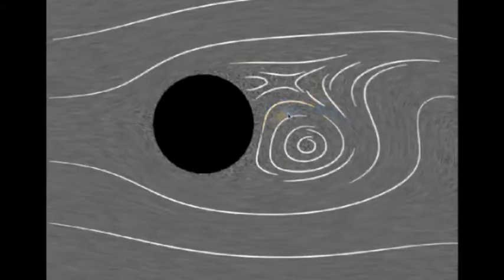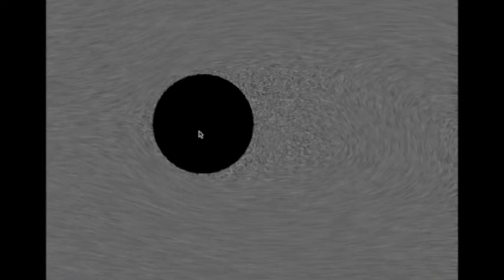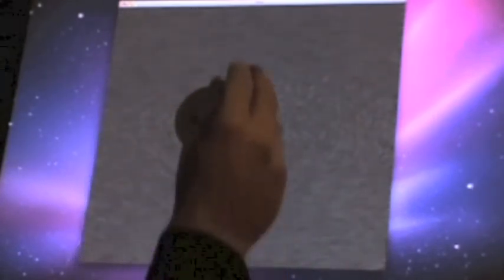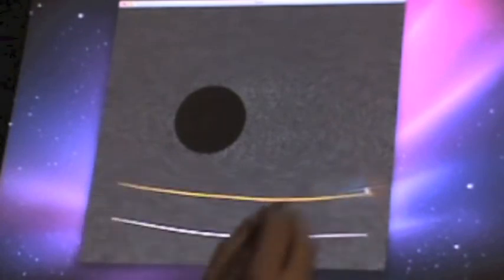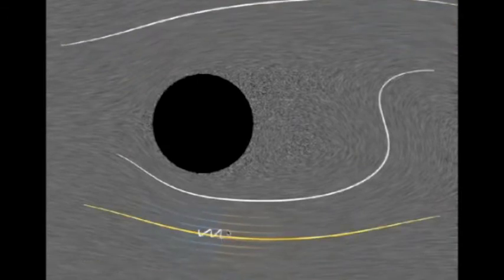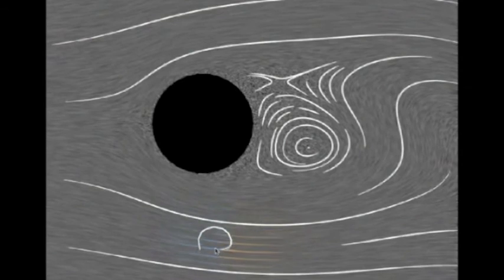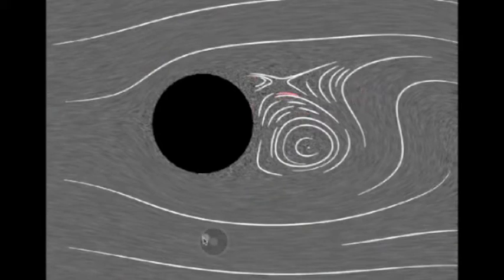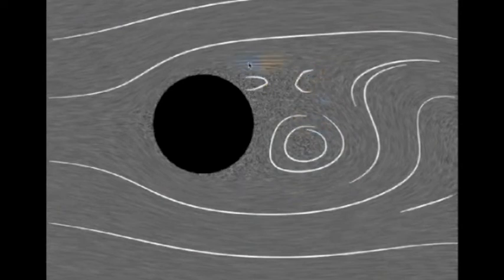Drawing With The Flow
This paper presents Drawing with the Flow, a sketch-based interface for illustrating 2D vector fields. Drawing with the Flow explores the problem of making scientific visualization tools accessible to artists and illustrators, who have a finely tuned visual design sense, but do not typically have the programming or mathematical background required to work with modern visualization algorithms and tools. Using a sketch-based interface that is accessible to illustrations, Drawing with the Flow makes it possible for illustrators to explore new visual designs for streamline placement in order to create illustrations of 2D vector fields, such as simulated fluid flows. The interface includes a method for interpreting hand-drawn marks relative to an underlying vector field, utilizing an "ink-data settling" procedure to subtly maintain an image consistent with the underlying data. A variable-density interactive streamline seeding algorithm tied to sketch-based input is also introduced, and design lessons learned and limitations are discussed. Several example illustration results have been created during sessions ranging from five to twenty-five minutes. The results presented demonstrate different styles of illustration for describing simulated data for 2D flows past a cylinder and 2D flows that include several different types of critical points.

Drawing with the Flow: A Sketch-Based Interface for Illustrative Visualization of 2D Vector Fields. David Schroeder, Dane Coffey, Daniel F. Keefe. Proceedings of ACM SIGGRAPH/Eurographics Sketch-Based Interfaces and Modeling 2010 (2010) pp. 49--56